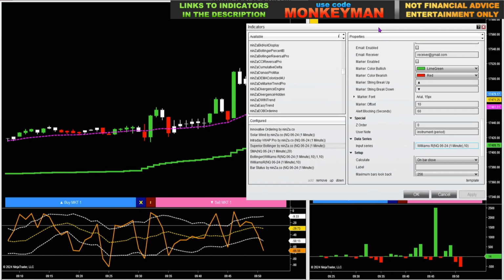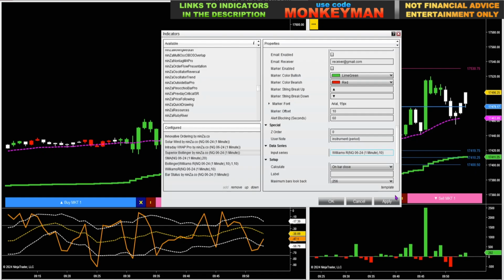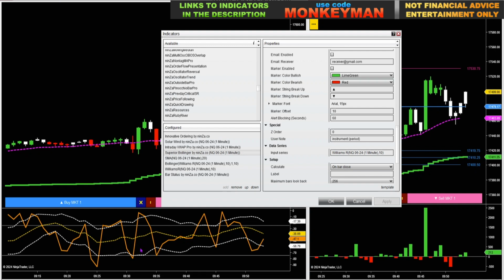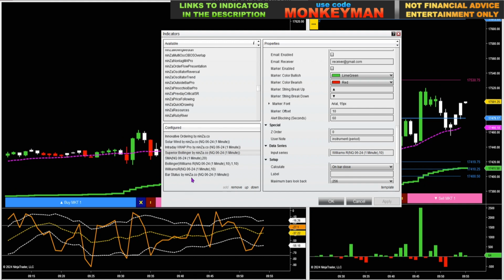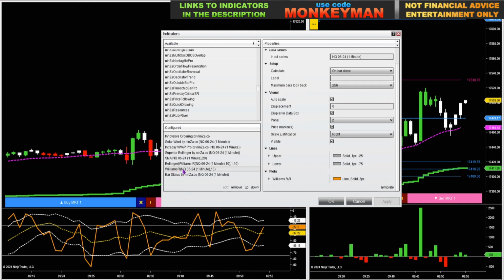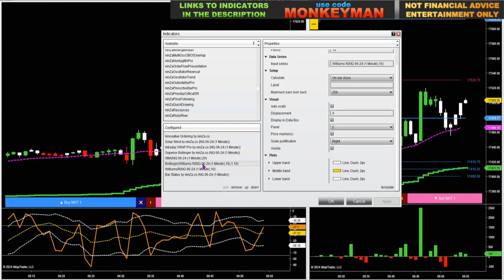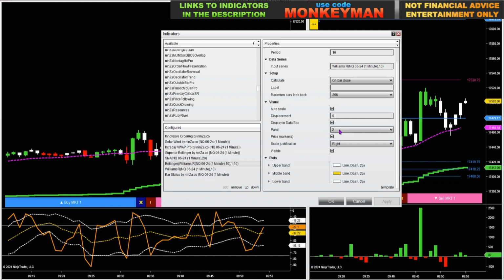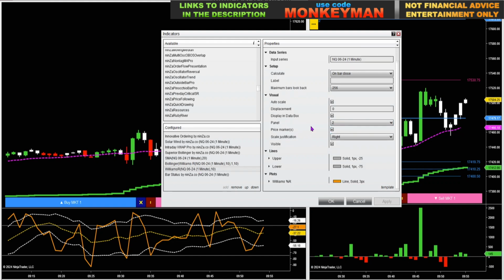Crazy Dave's Crazy NEW BOLLINGER BREAKOUT STRATEGY -Part - BOLLINGER BANDS attached to OSCILLATORS!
Came up with this revolutionary new way to trade with Bollinger Bands a month ago.  It's been working amazingly!  Thought I'd share my discovery:)
Here is a link to original FULL BREAKDOWN video -

Sale is going ENTIRE MONTH of APRIL!!!

Volume Delta
Innovative Ordering
Solar Wind
MA Crossover
Heiken-Ashi RSI Blend
Superior Bollinger
Superior RSI
Superior ADX/DMI
Titanoboa Trader
Divergence Engine
Oscillator Reversal
Waddah Attar Explosion
Volucandlez
Support/Resistance Radar